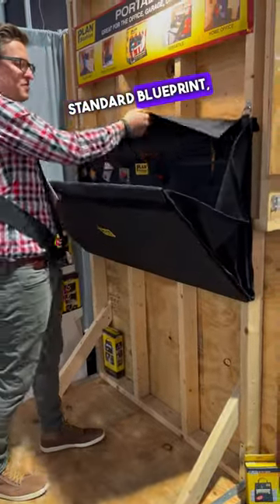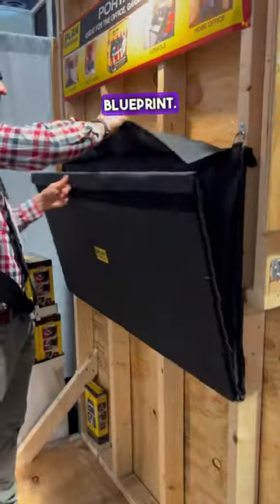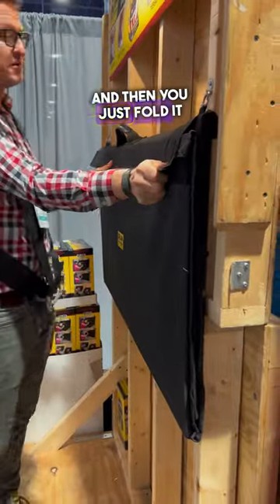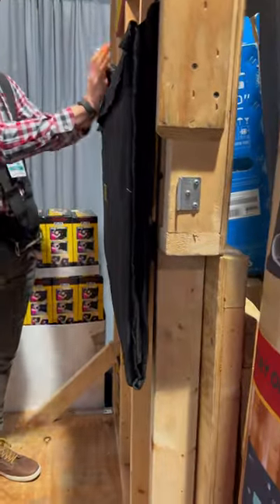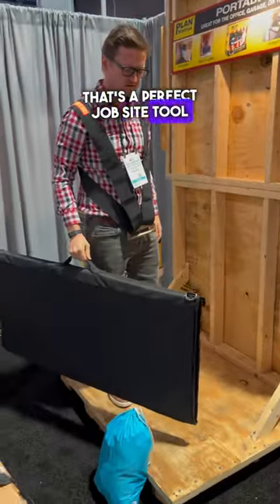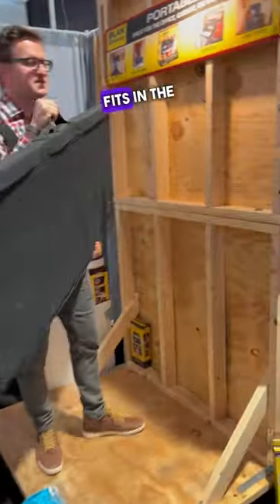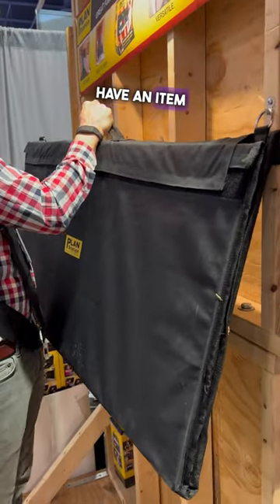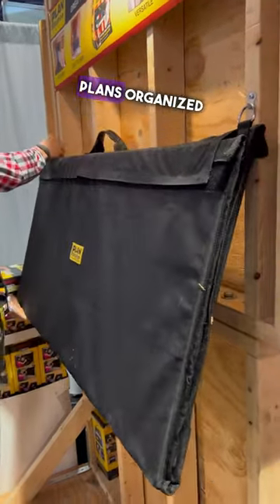Perfect Jobsite Desk!